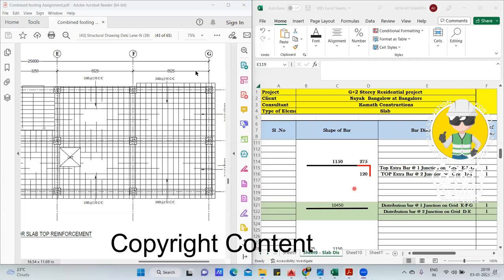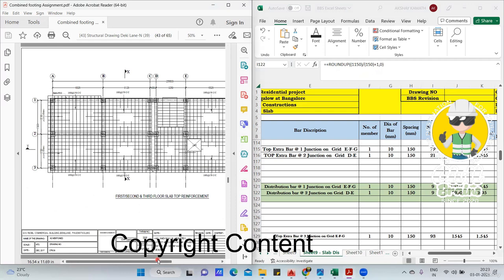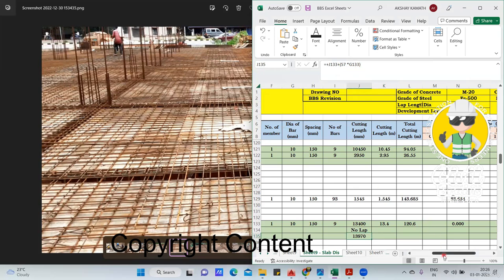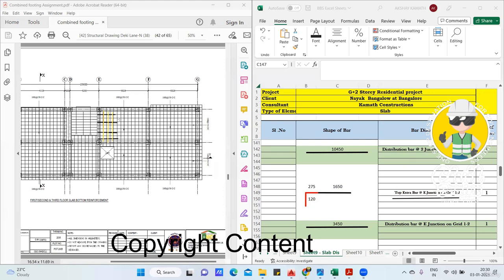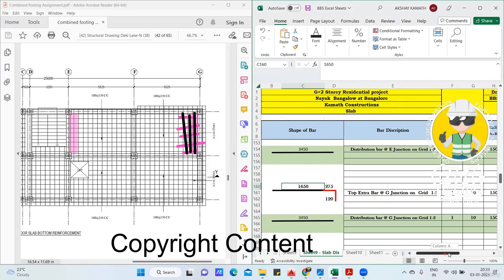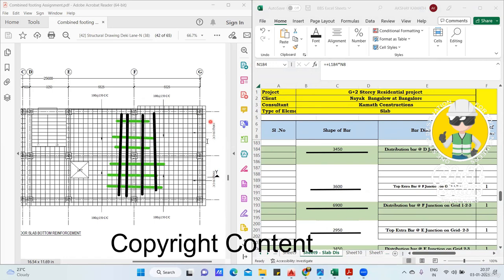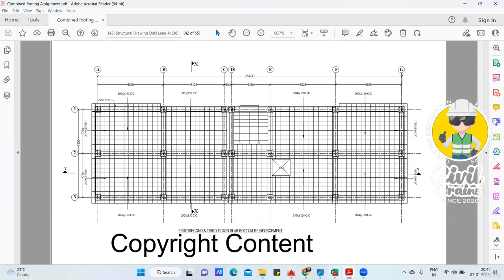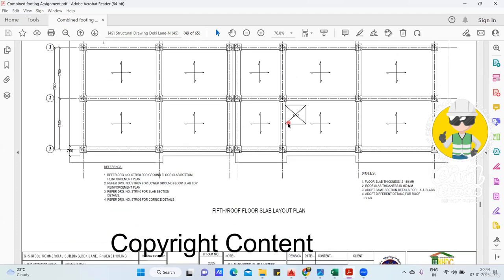125 G+5 Total Slab BBS calculation